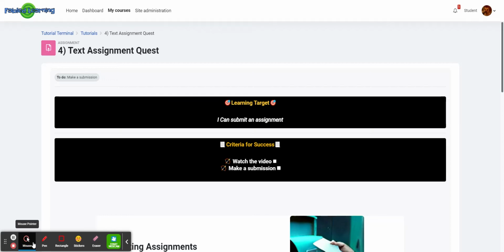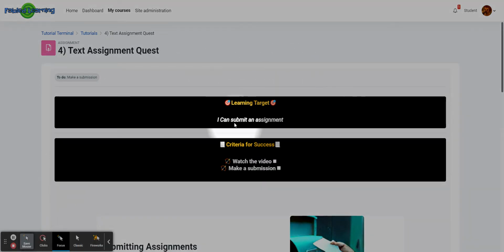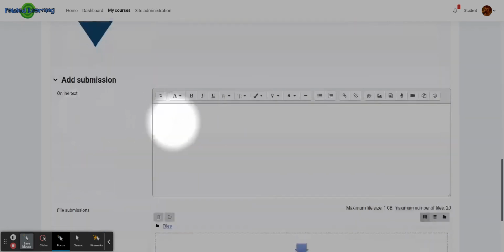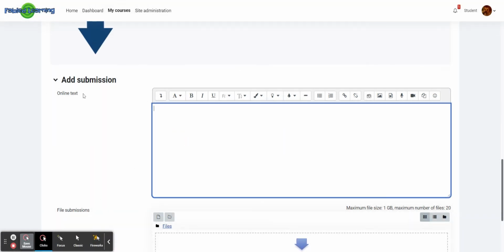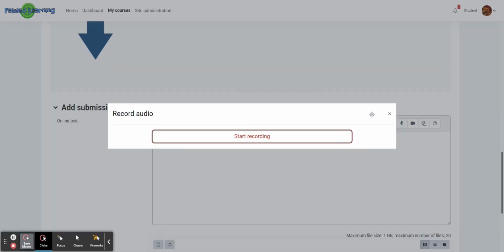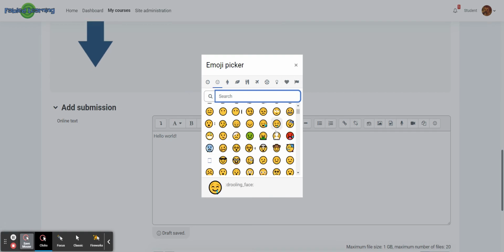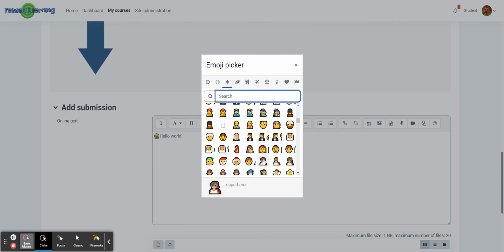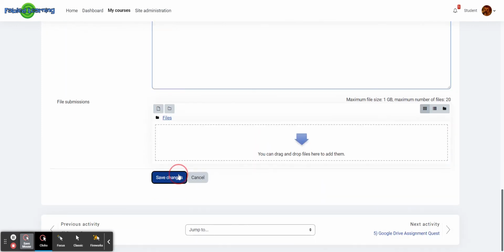Tutorial Terminal: 4) Text Assignment Quest